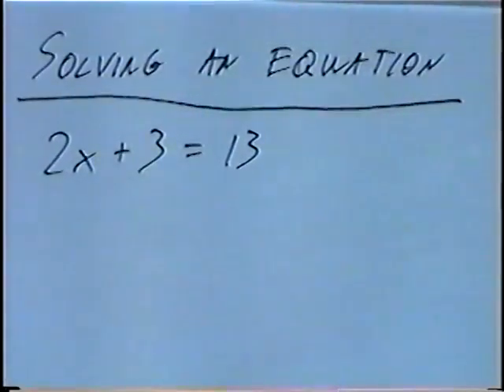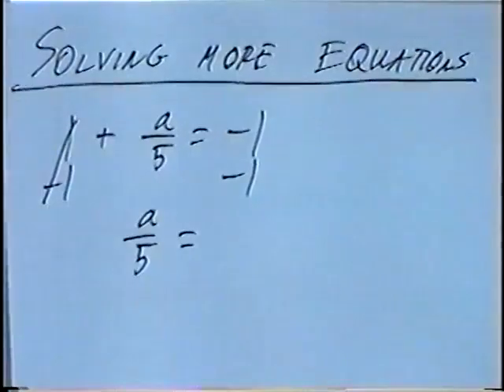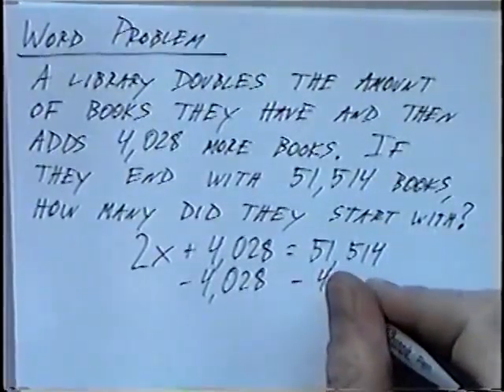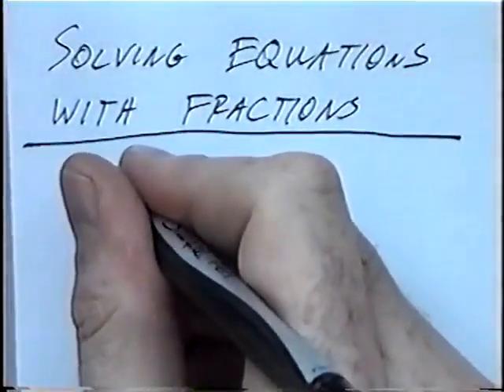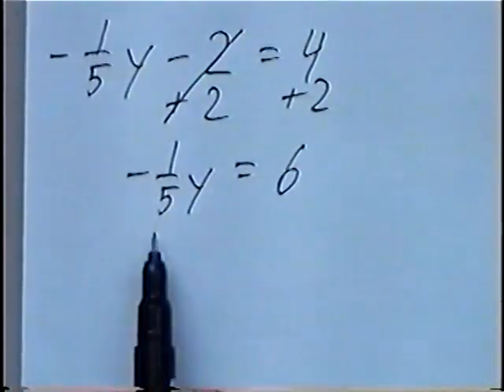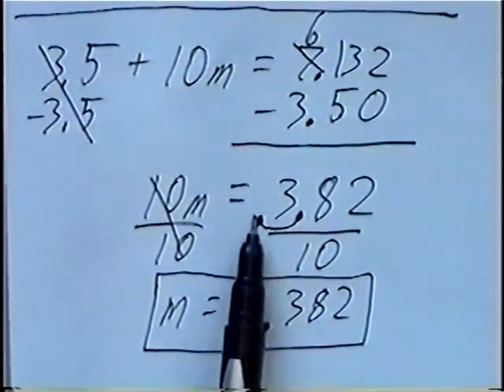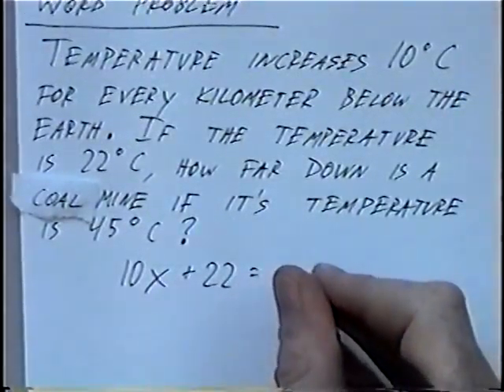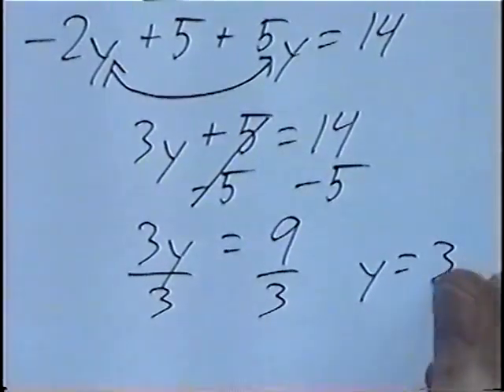Algebra 1 Chapter 2 part 1